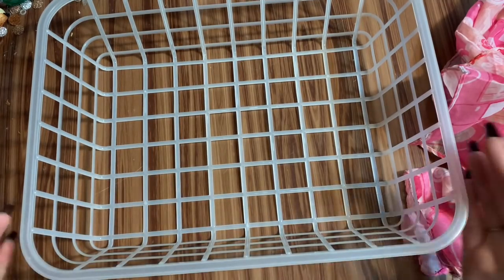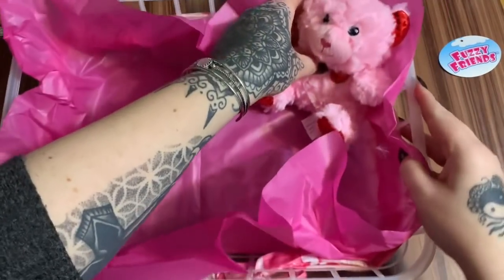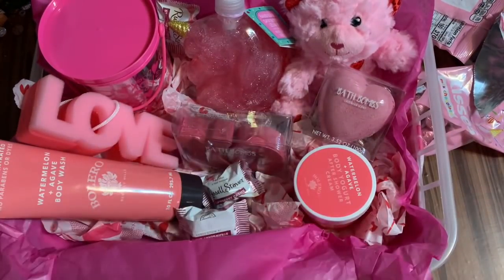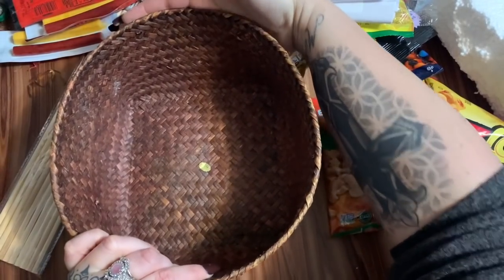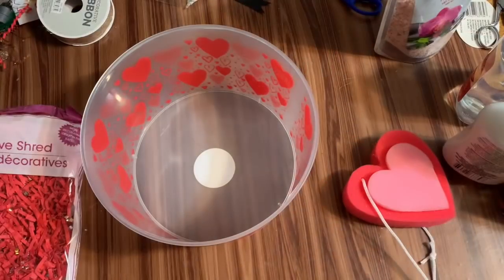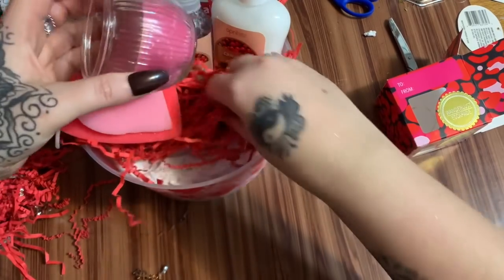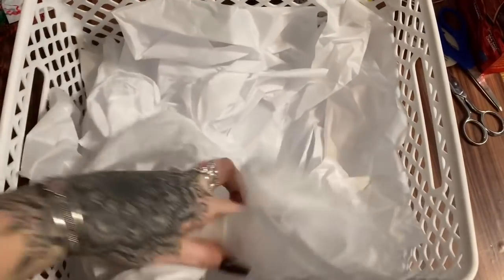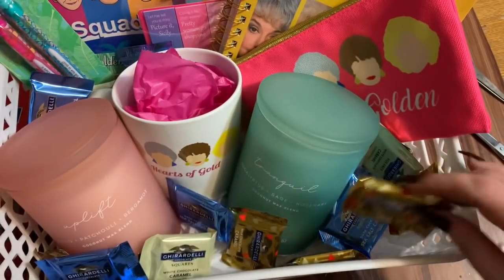Gift Baskets: 6 Quick & Easy Valentine’s Day Gift Baskets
Hey y’all! In this video, I’m going to show you how to put together 6 quick and easy Valentine’s Day gift baskets.